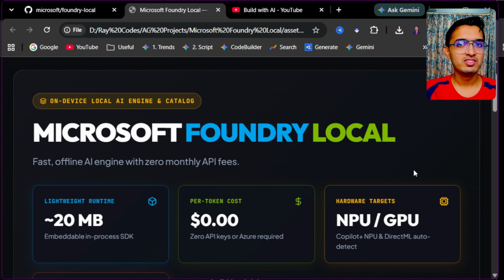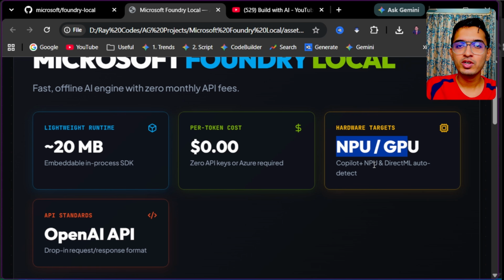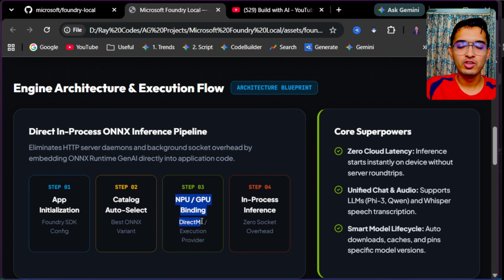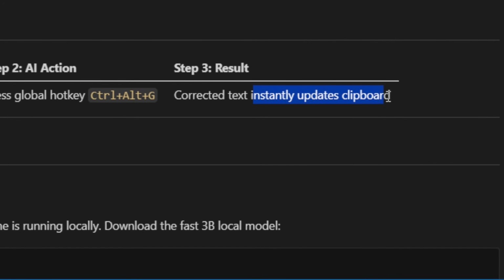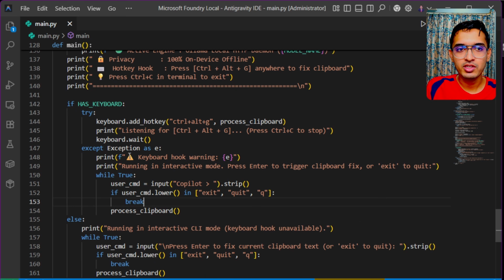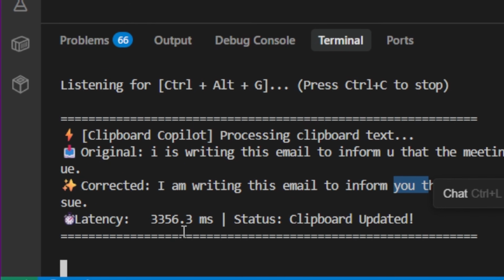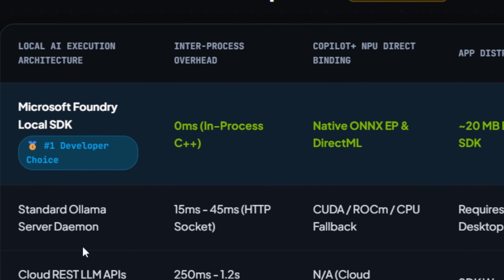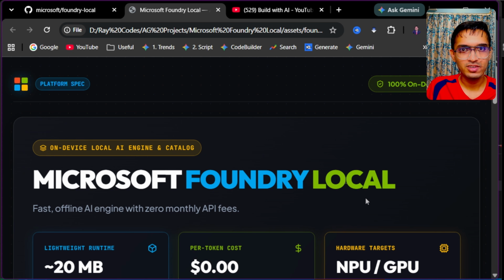Microsoft Foundry is NOW LOCAL! Turn Your PC Into a Private AI Server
In this complete Foundry Local tutorial, we break down how to use the newly released Microsoft AI Foundry Local SDK to run high-performance AI models directly on your PC with zero cloud subscriptions.

Whether you want to learn how to run Foundry Local, configure your Foundry Local Windows setup, or explore the Microsoft Foundry Local demo, this step-by-step guide covers the entire Microsoft AI Foundry setup. Build offline agent workflows and deploy fast, private on-device intelligence without touching expensive Azure AI Foundry servers.